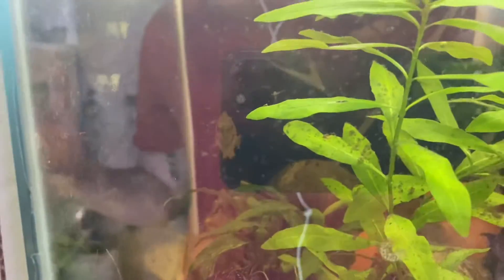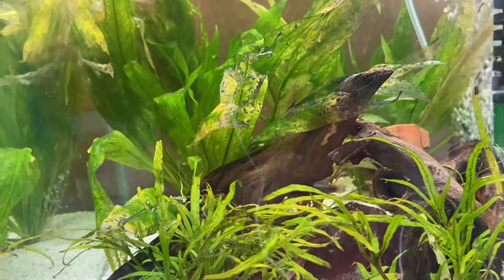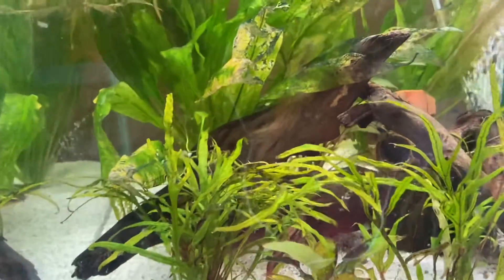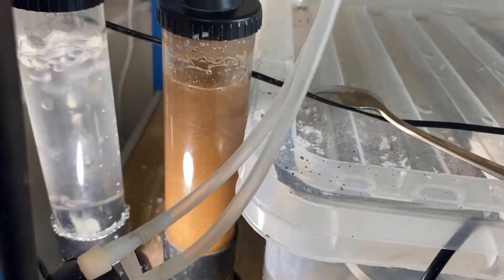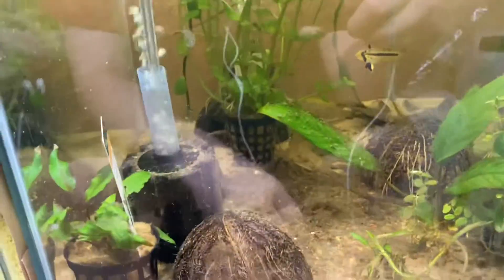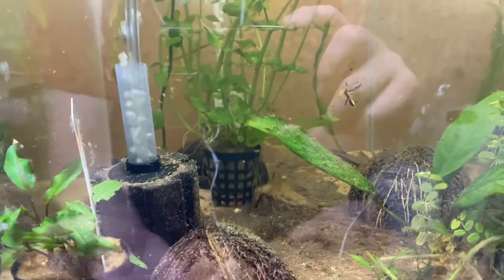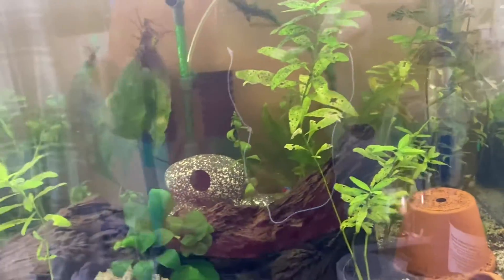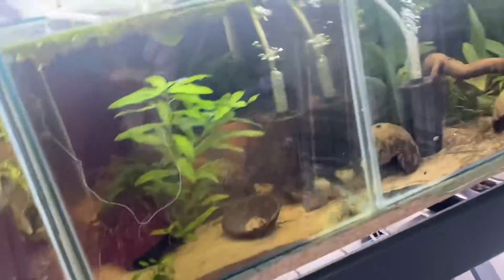How long do I spend in the fish room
In today’s video I’m going to talk you through how long on average I spend in the fish room each week now this dosnt include making videos just how long it takes me to manage the fish room

And join me on Tuesday for another vlog style video